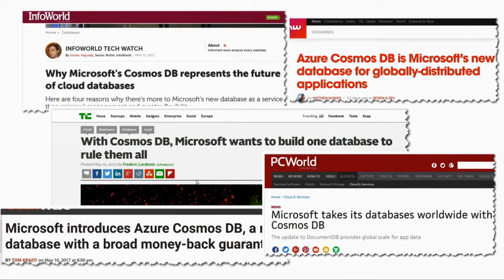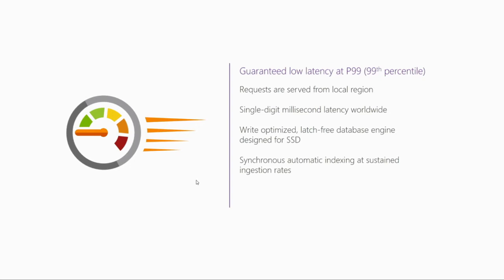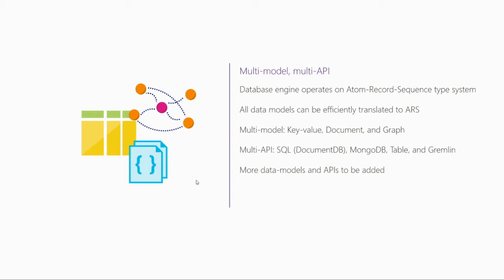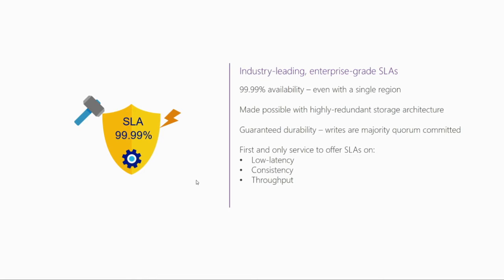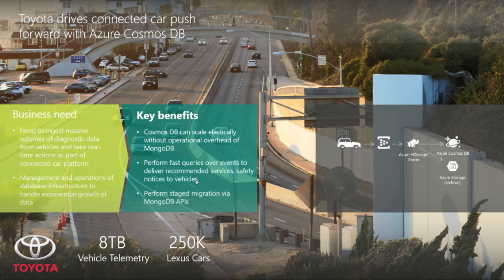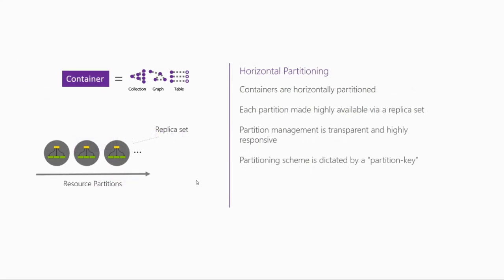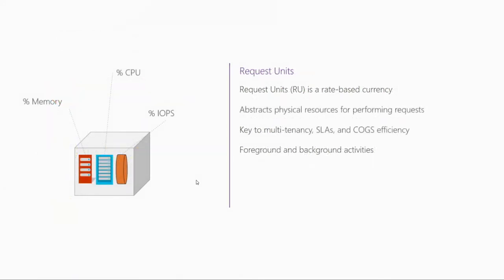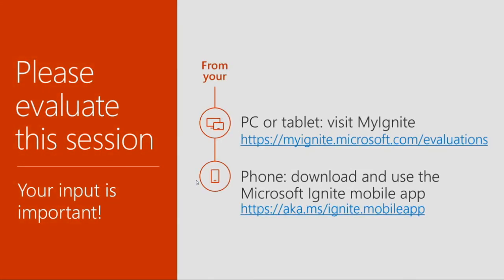Azure Cosmos DB: The globally distributed, multi-model database | BRK3086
Earlier this year, we announced Azure Cosmos DB - the first and only globally distributed, multi-model database system. The service is designed to allow customers to elastically and horizontally scale both throughput and storage across any number of geographical regions, it offers guaranteed less than 10 ms latencies at the 99th percentile, 99.99% high availability and five well defined consistency models to developers. It’s been powering Microsoft’s internet-scale services for years. In this session, we present an overview of Azure Cosmos DB from global distribution to scaling out throughput and storage enabling you to build highly scalable mission critical applications.